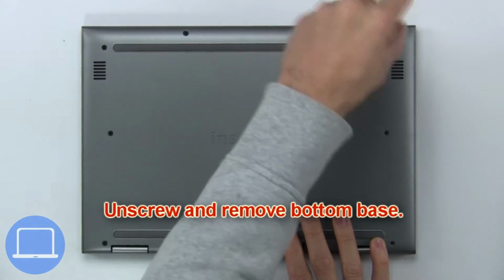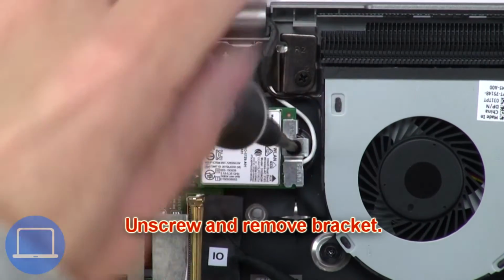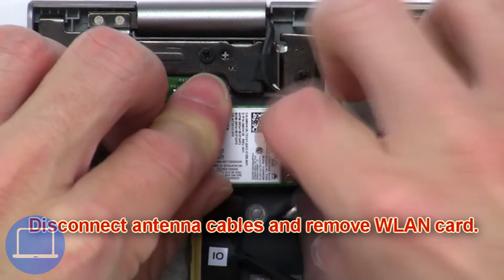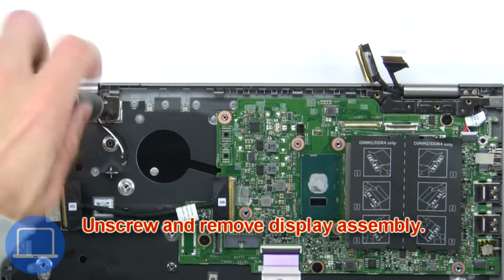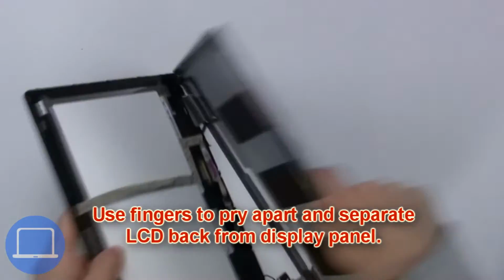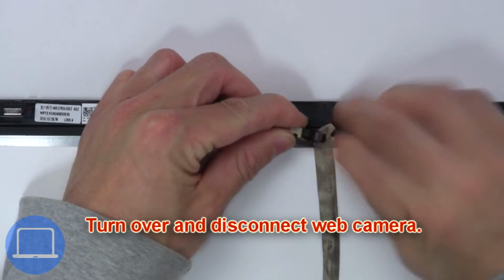Dell Inspiron 5378 2-In-1 (P69G001) Web Camera How-To Video Tutorial